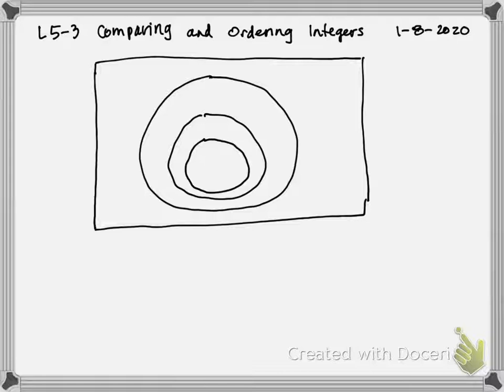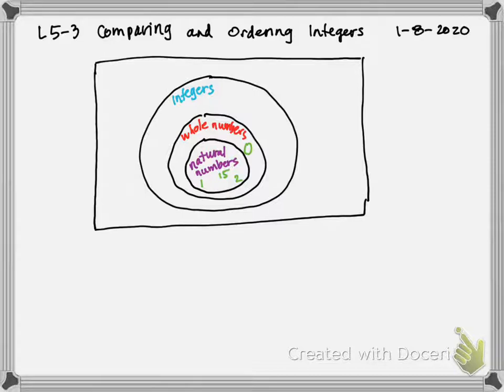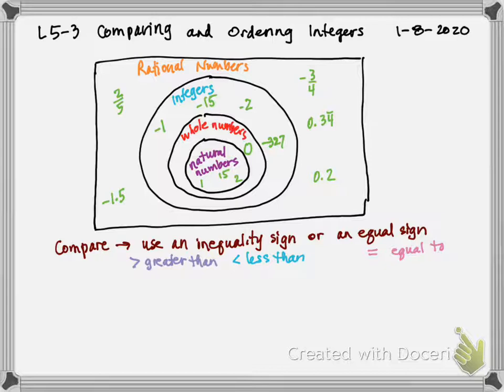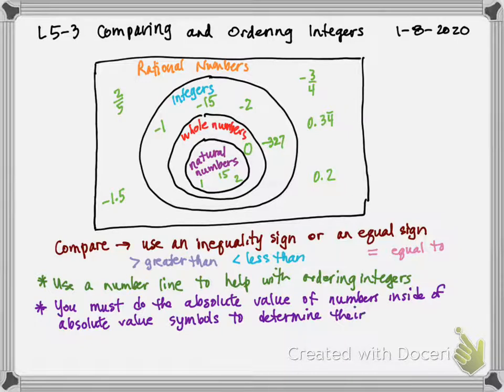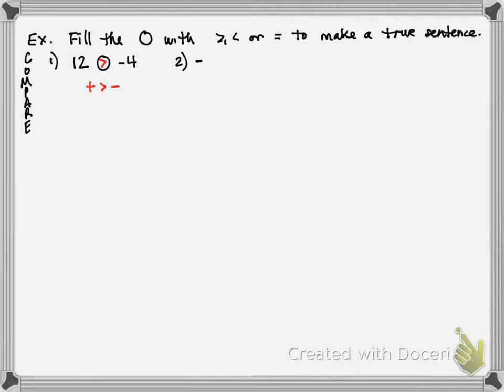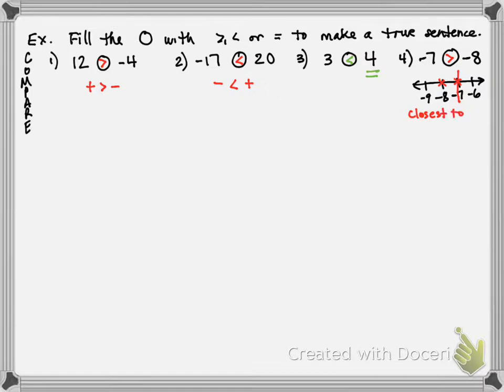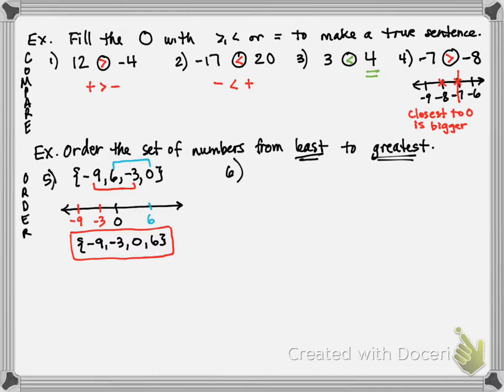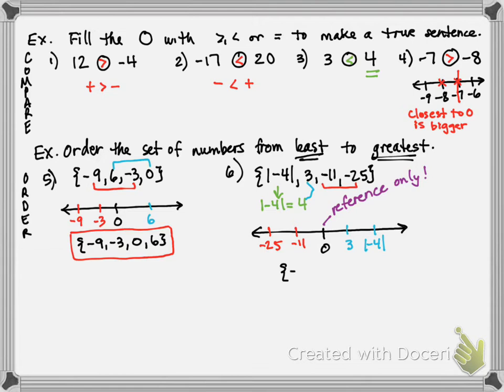Math 6 L5-3 Comparing and Ordering Integers 1-8-2020